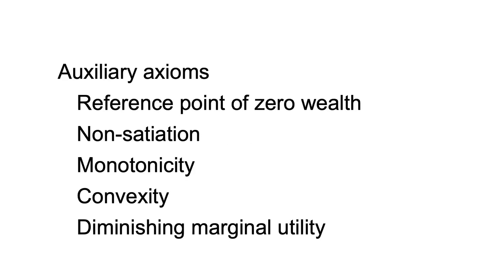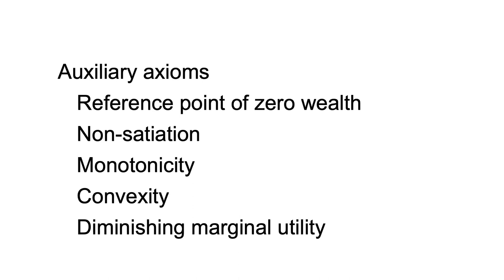Axioms for expected utility theory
This video on axioms for expected utility theory is part of the Decision making under risk and uncertainty playlist in Notes on Behavioural Economics.